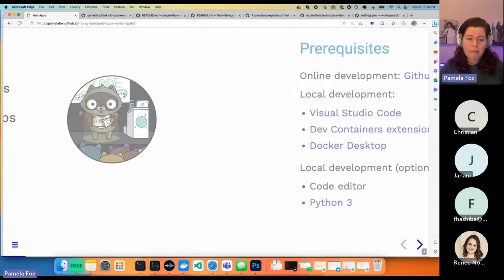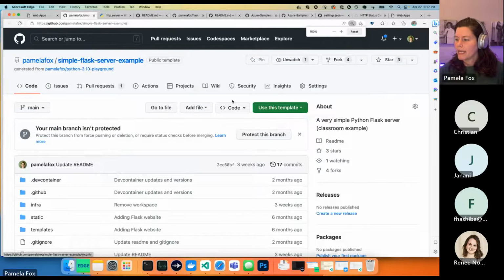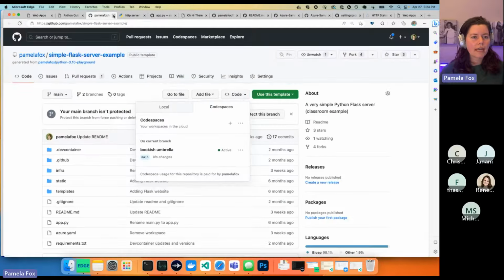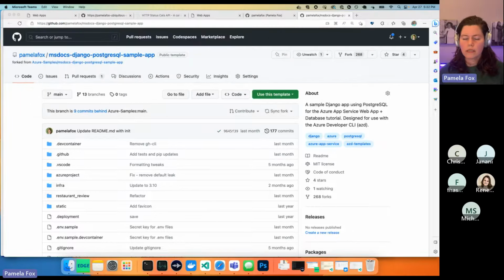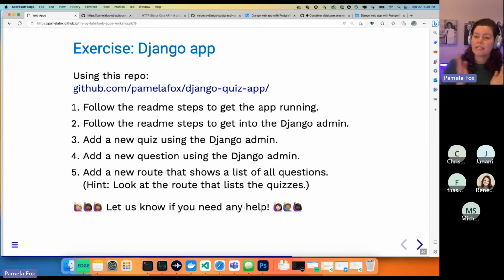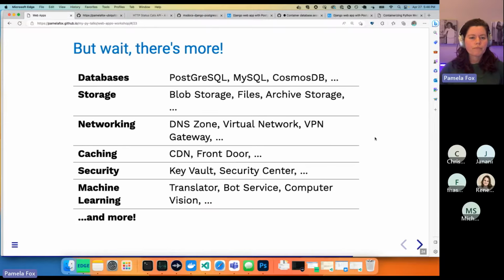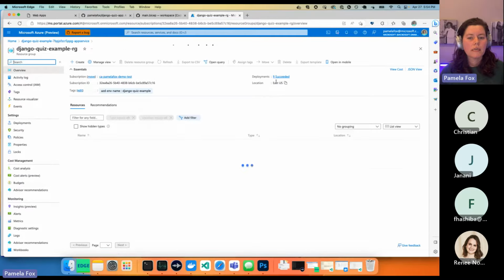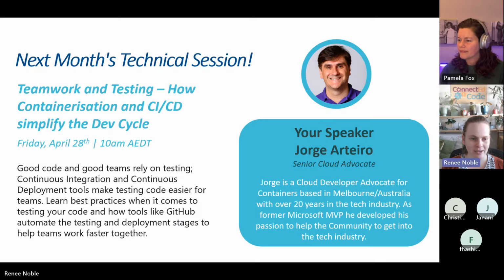Deploy a Python Web App to the Cloud, with GitHub and Azure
Building on last week’s set up, we'll cover some web development basics to get our own Python web server running from GitHub, host on Azure. Learn about the benefits cloud compute offers, and how to get it set up for your needs.

This session will explore how to build web apps in Python's most popular frameworks, Flask and Django, and then deploy those apps to Azure App Service.

*Your Host:* Renee Noble

*Your Speaker*
Pamela Fox is a Cloud Advocate in Python at Microsoft. Previously, she was a lecturer for UC Berkeley and the creator of the computer programming curriculum for Khan Academy.

 It's best suited for attendees with previous experience with either Python or web app frameworks (Rails, NodeJS, etc.), who are interested in hosting web apps on Azure.

You can use the knowledge to deploy your own apps to the cloud and build additional skills for your resumé.

[eventID:18678]